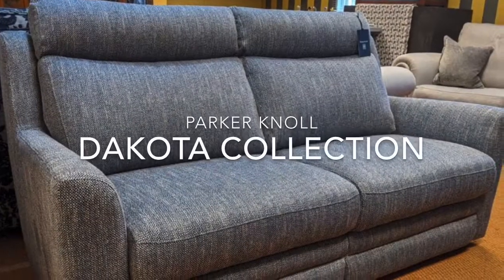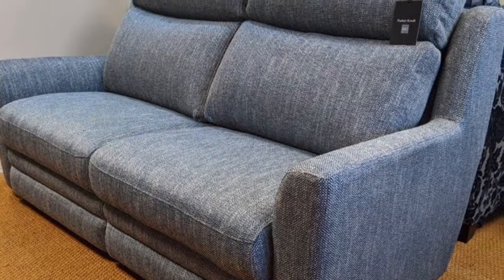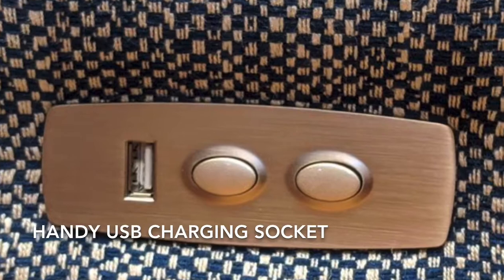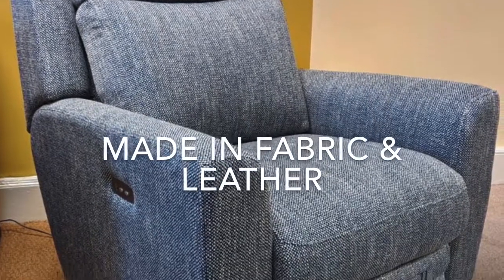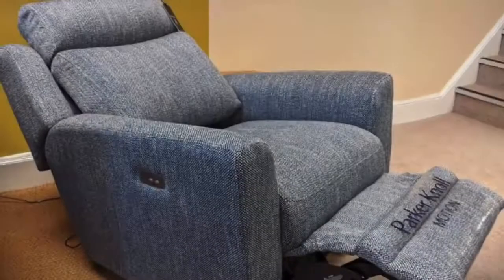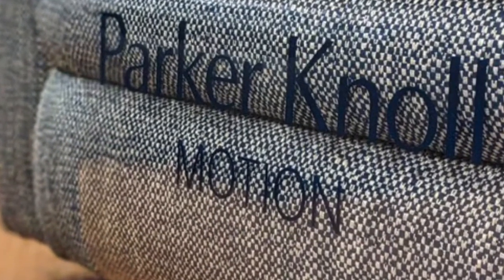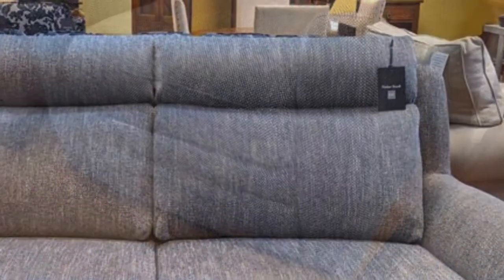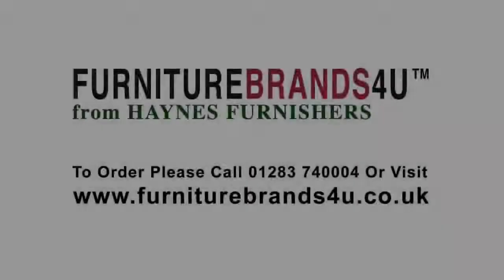Dakota Sofa & Chair Range | Parker Knoll | FurnitureBrands4U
If you're looking for a subtle, sophisticated style in your home then the sofas and chairs from the Parker Knoll Dakota range is for you.  This modern suite collection will complement any contemporary living area and is super comfy too.  There are two sizes of sofa and a chair which can be either fixed or have the option of a super smooth power reclining option and features a high neck rock that gives support to both the neck and shoulders. An added extra is the USB socket for charging your mobile phone or tablet devices.  Available in a wide range of fabrics and leathers too.